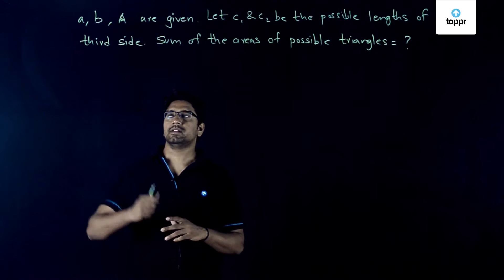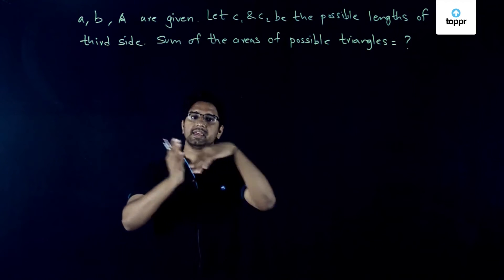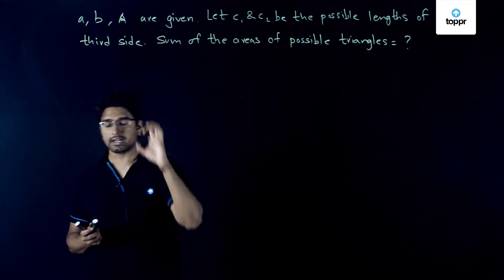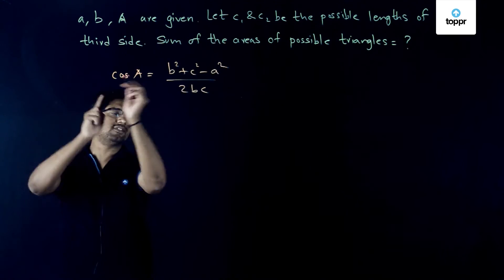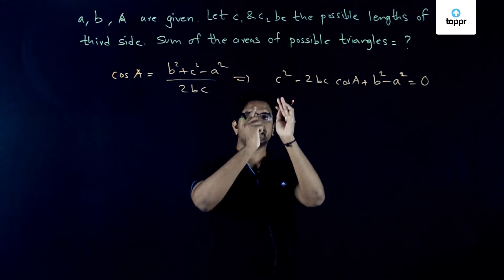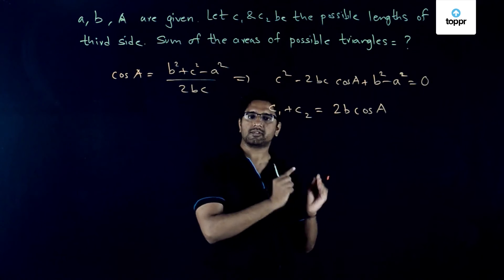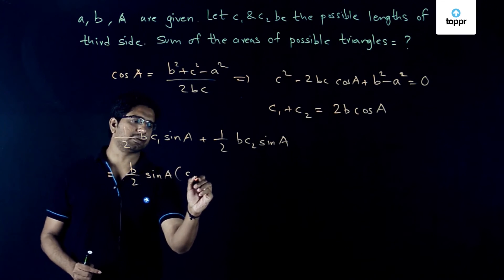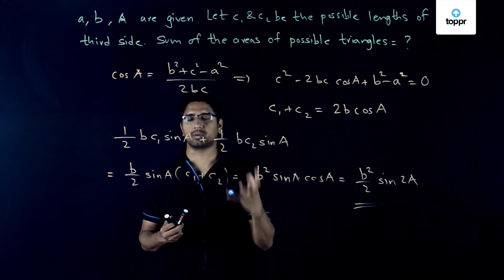Solution of Triangles | Finding area of the given triangle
When we study the properties of a triangle we generally take into consideration the isosceles triangles, as this triangle is the mixture of equality and inequalities. Let’s see the figure given below before studying further about the properties of triangles.